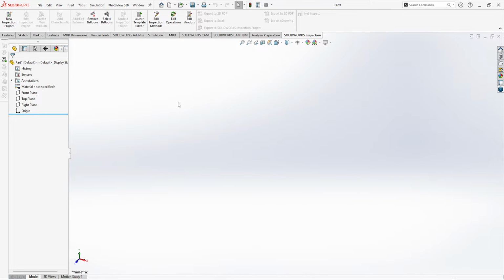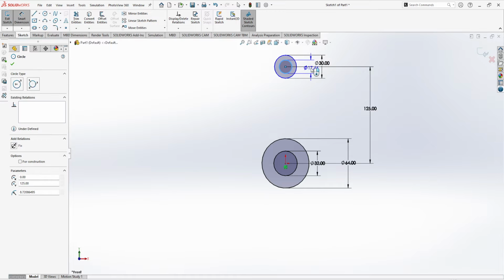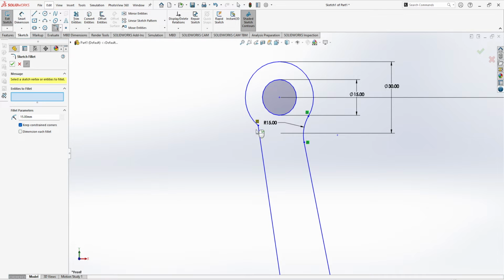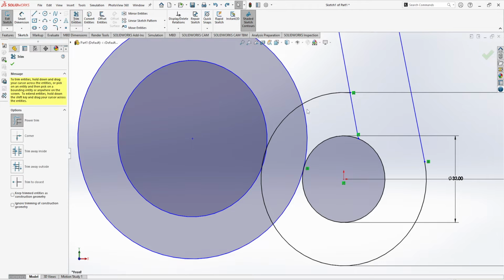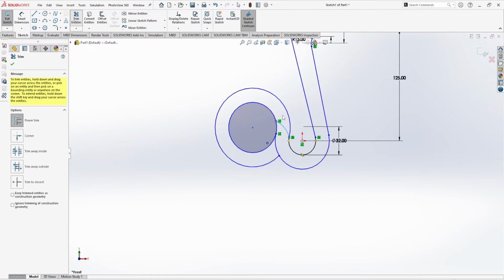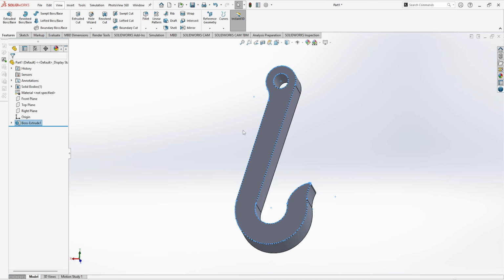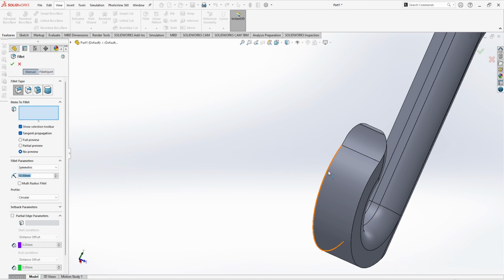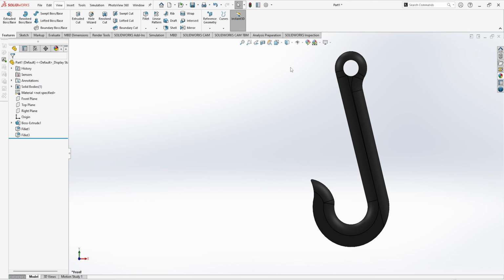Let's RE-DESIGN Some Old School Products on SOLIDWORKS.